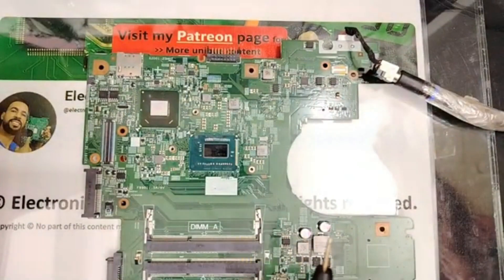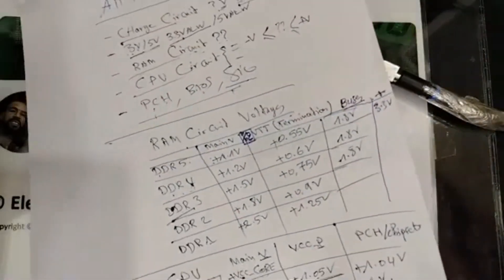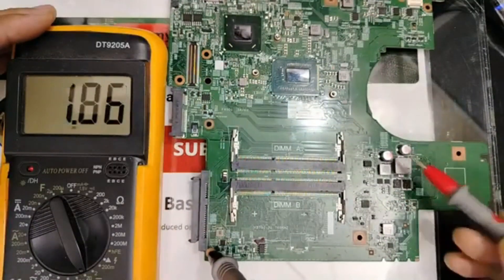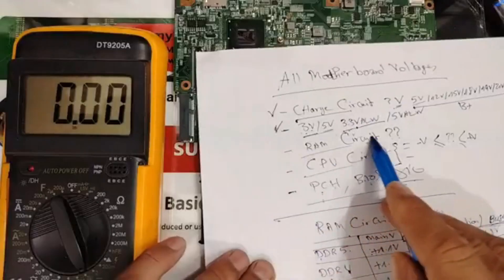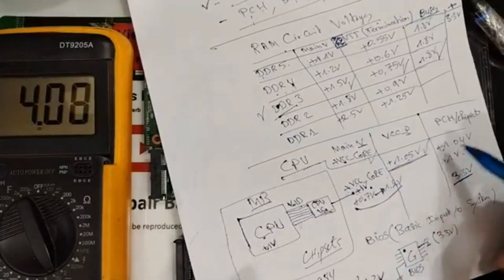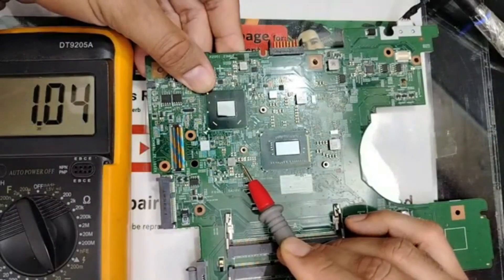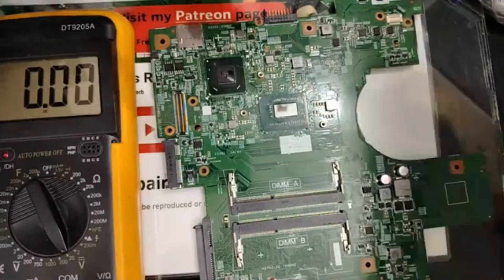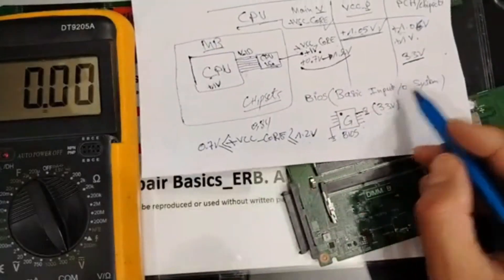Voltage MAP of a Motherboard - Shocking Truth Inside | Laptop Repair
📌Join My Mentorship Program Today And Accelerate Learning - Limited Access 👇:
📌Explore my online store, packed with advanced tutorials and training:
Unlock the secrets of motherboard voltage points in this fast and clear guide. Whether you're a beginner or pro, knowing how to test every key voltage is essential to repairing dead laptops and diagnosing power issues. In this video, we show you where and how to measure all critical voltage rails, from 3VALW to CPU VCore and more. Learn how to trace voltage, use a multimeter, and finally understand motherboard logic in a way that's easy to remember.